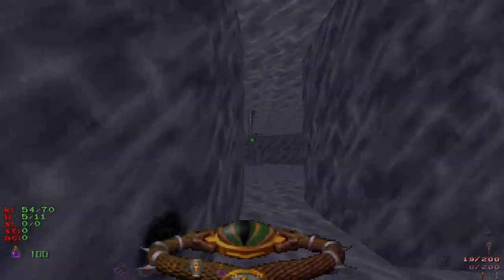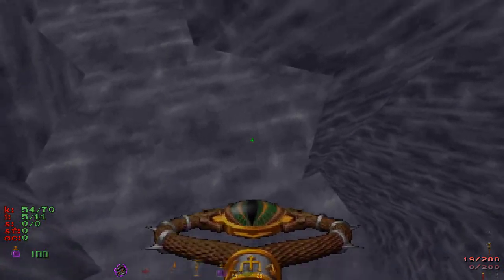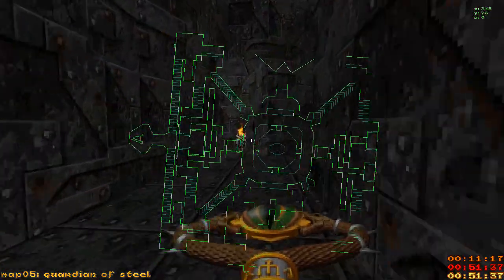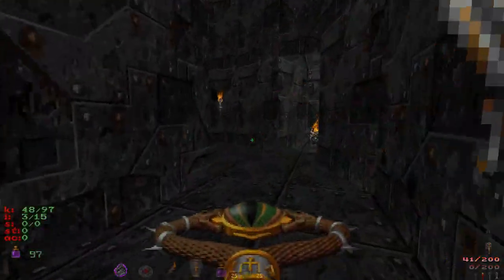Let's Play Hexen - Part 3: Getting Lost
In this part, we think that portals don't really make an easy way to navigate areas.